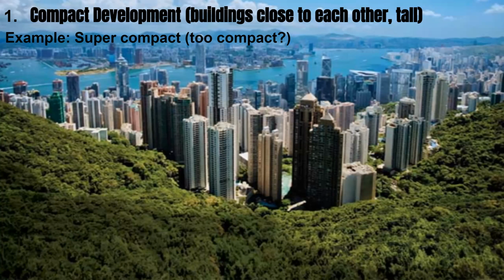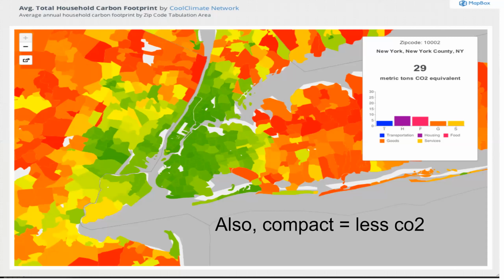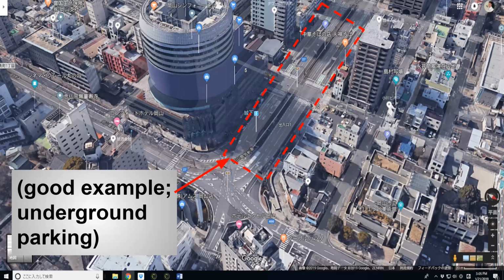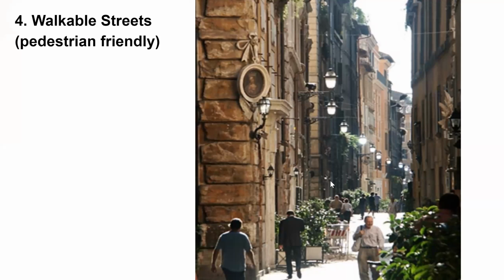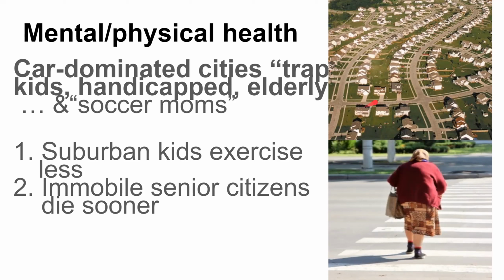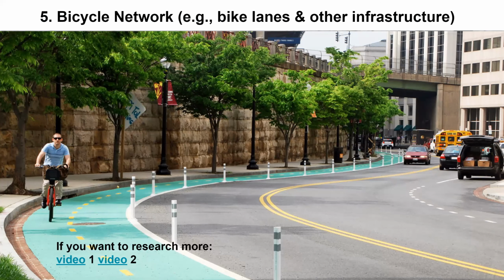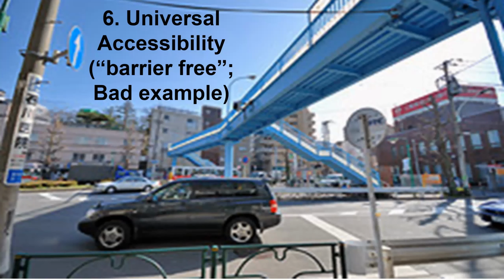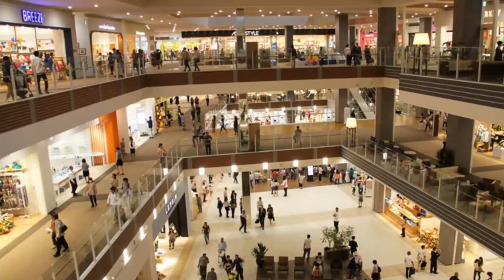Sustainable cities: Neihborhood design